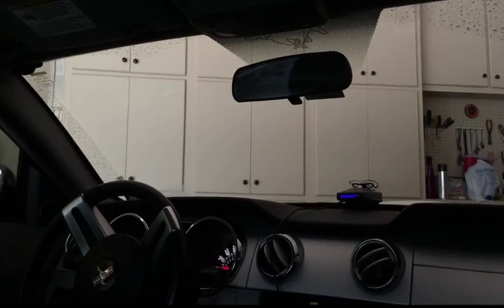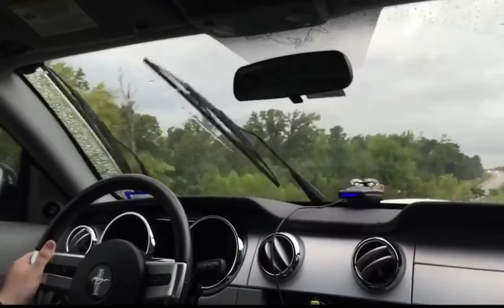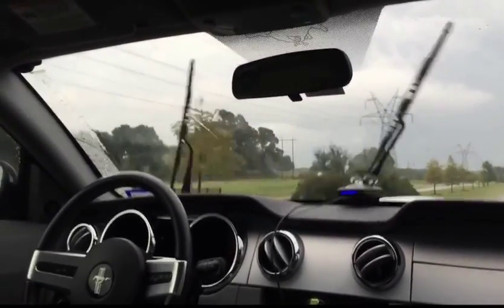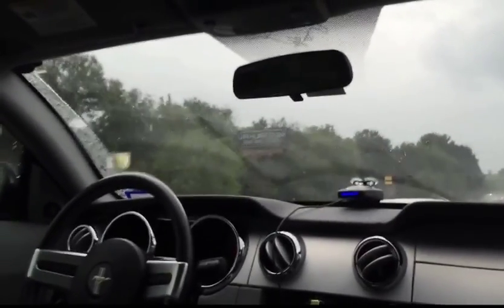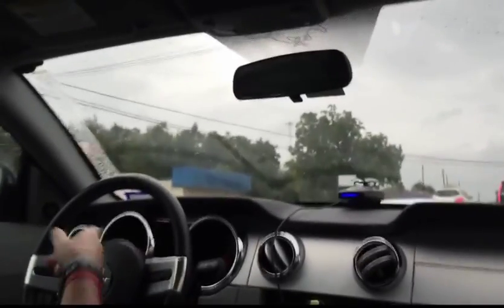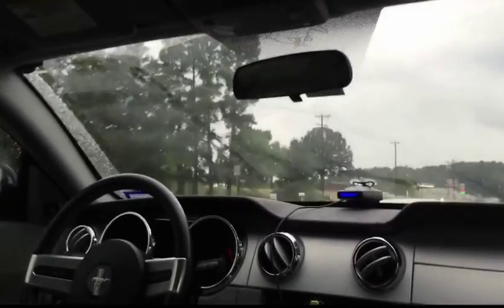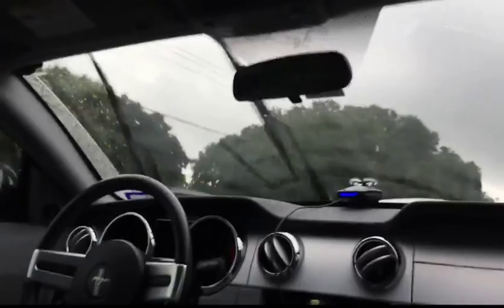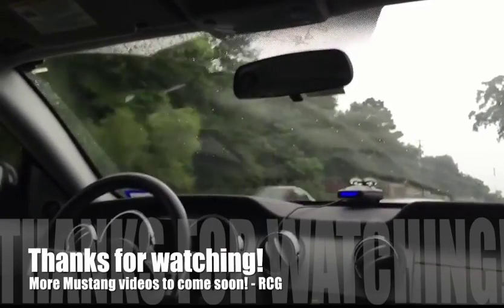My New Car - supercar 2015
V8 Supercars Championship is an FIA-sanctioned international motor racing series for V8 Supercars.
It is the seventeenth running of the V8 Supercar Championship Series and the nineteenth
series in which V8 Supercars have contested the premier Australian touring car title.
supercars race so fast and exciting.

Pls kindly like and subcibe!